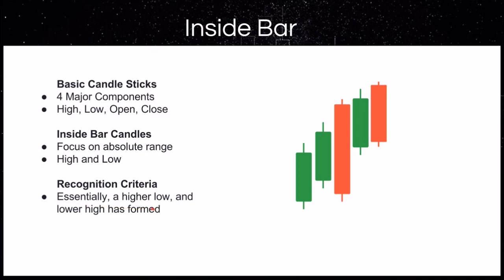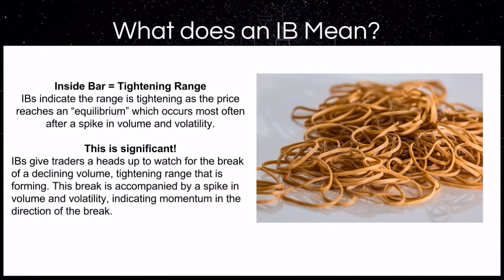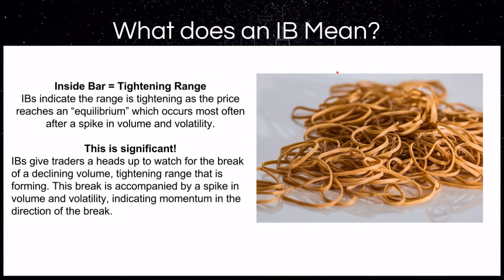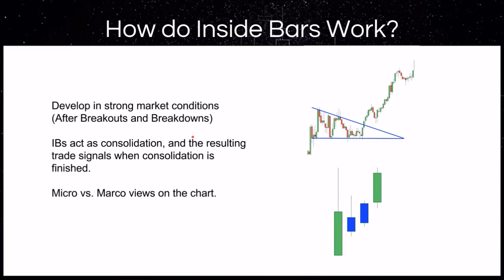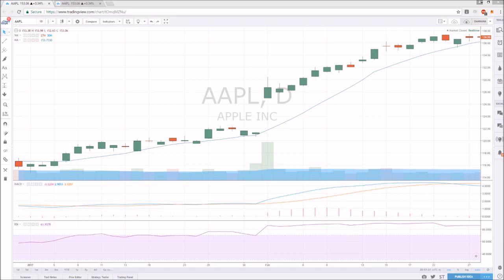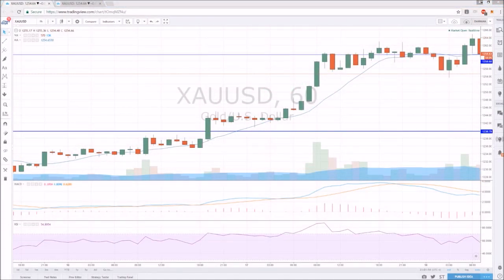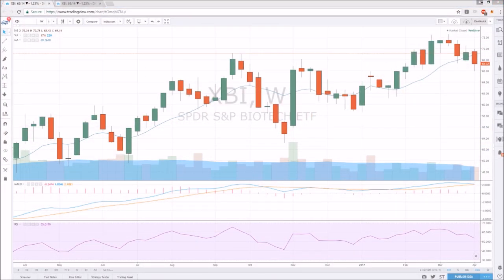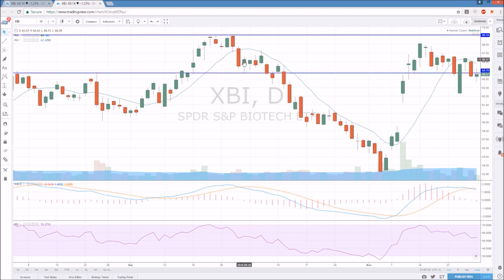What is an Inside Bar